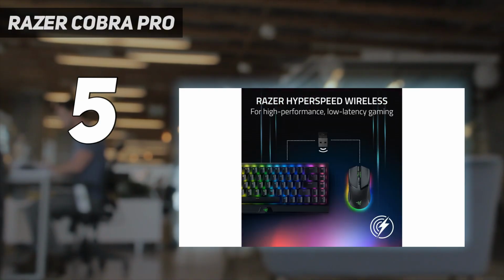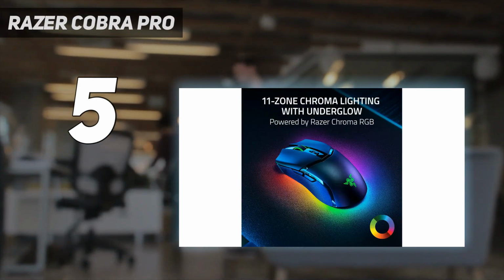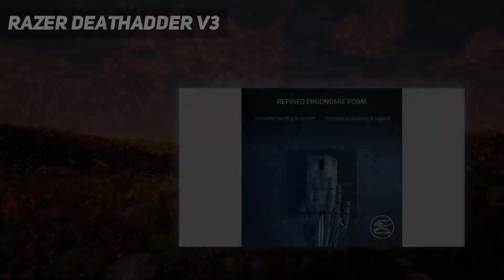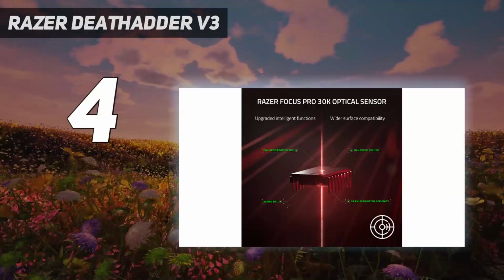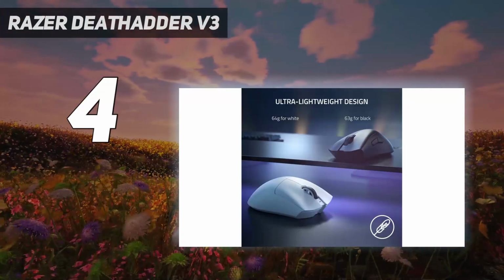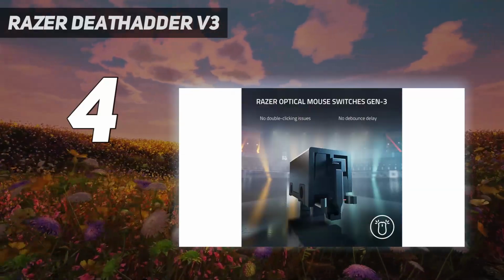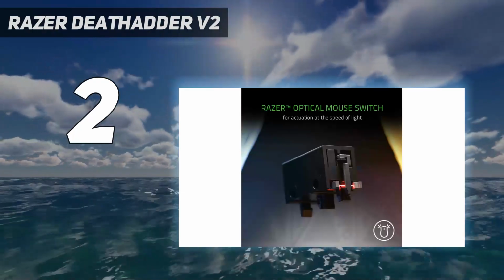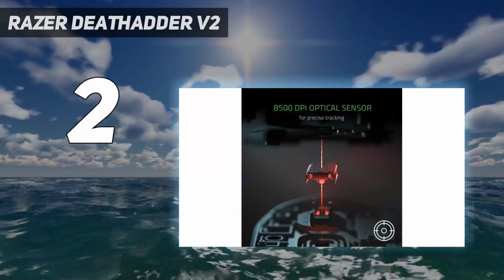Top 5 Best Razer Mouse 2024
Here is the Updated Prices of the Best Razer Mouse in 2023!

Things that we mentioned in this video:
1. Razer Viper V2  - B09VCR969M
2. Razer DeathAdder V2  - B08B3K9K6P
3. Razer Basilisk V3 - B09C13PZX7
4. Razer DeathAdder V3 - B0B6Y52YXB
5. Razer Cobra Pro - B0C51934VF